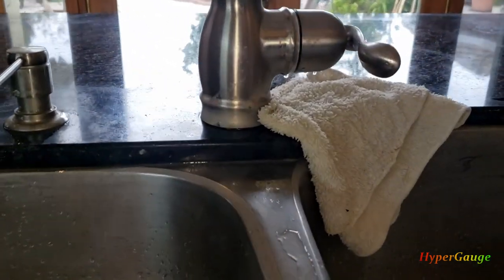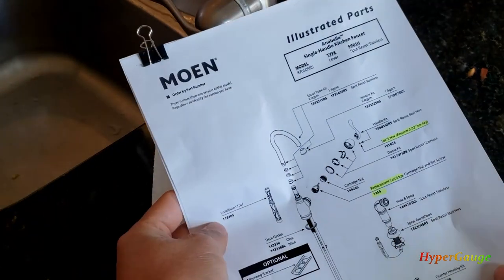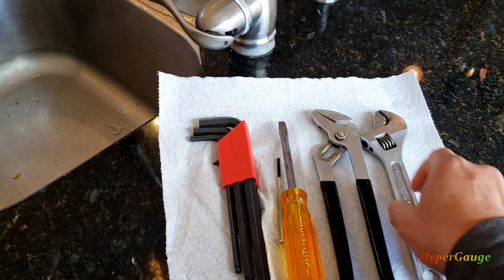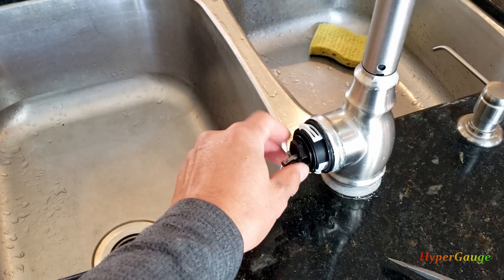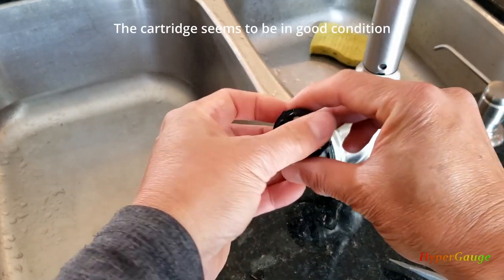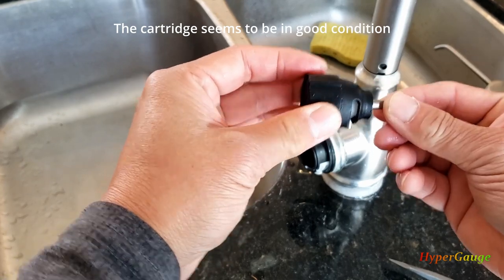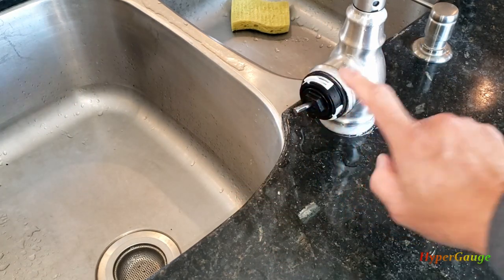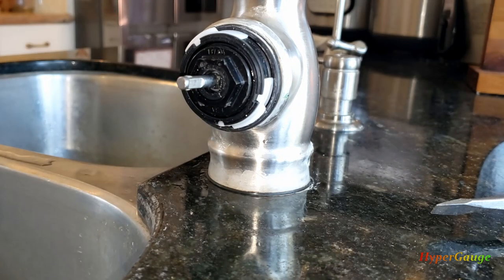Leaky Kitchen Faucet Repair. Drippy Moen Faucet DIY Fixed. Quick and Simple!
Our kitchen faucet is dripping badly. We have been using this MOEN Annabelle Faucet for about 8 years. This is the first time we have problem with it. I will show you how I got it repaired. Turn out to be a very easy fix.

MOEN Kitchen Faucet
Pumping pliers
Pipe wrench
Hex key set
Moen MO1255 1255 Cartridge (fit our Annabelle Faucet)